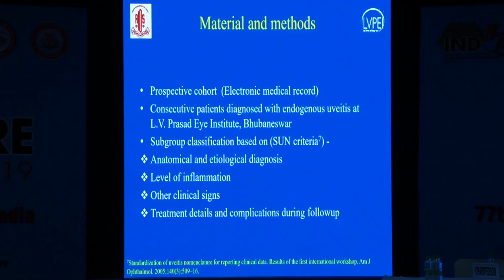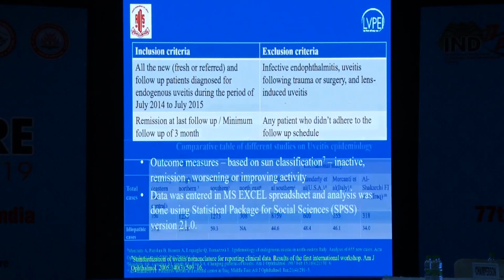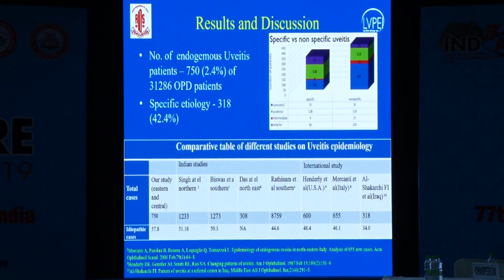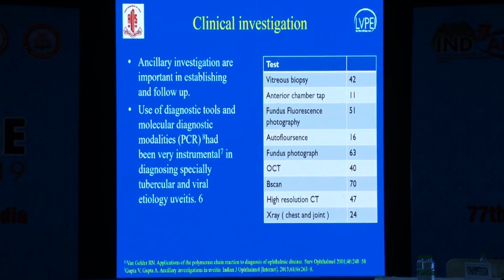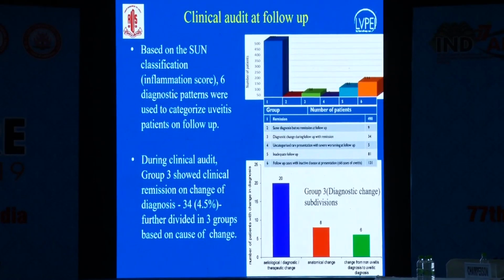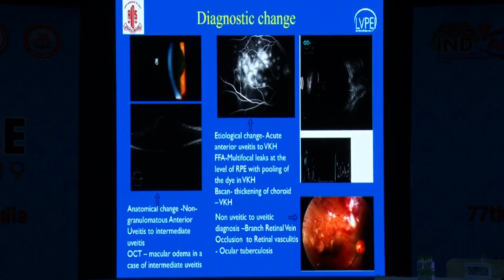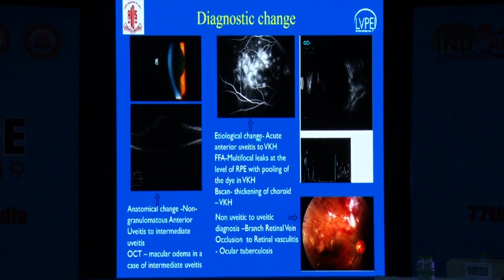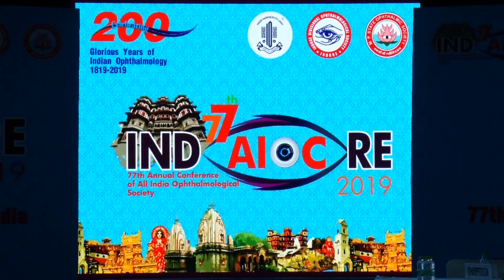AIOC2019 PPP FP1449